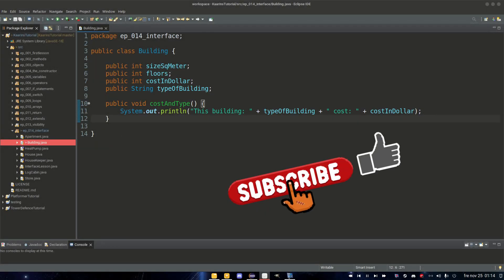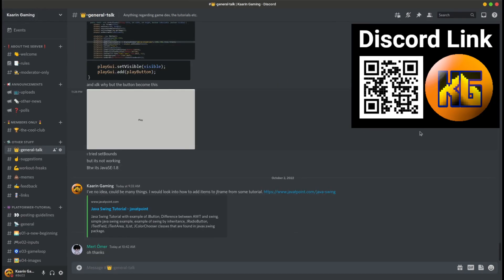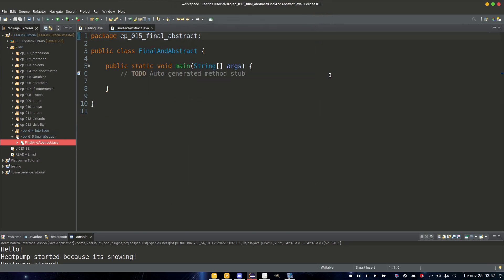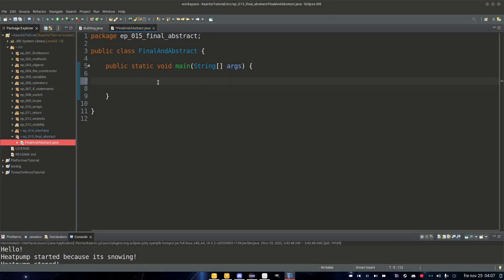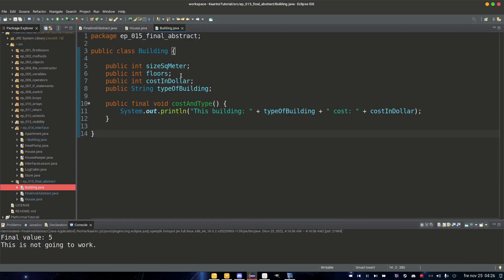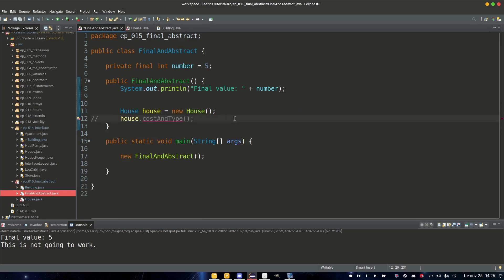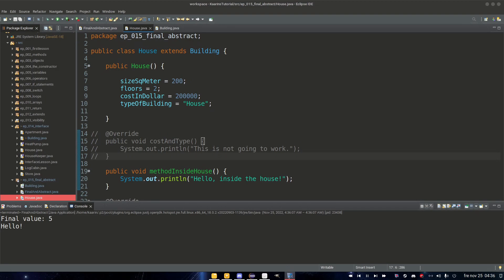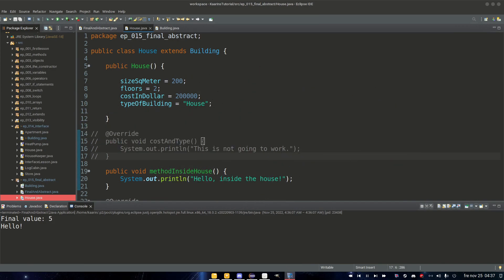FINAL and ABSTRACT - Java TUTORIAL 2022/2023 for BEGINNERS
00:00 Intro
01:09 New Package and Class
01:43 Final modifer
04:16 Final method
07:47 Final class
08:58 Abstract keyword
11:10 TL:DR
11:41 Outro

Do you wanna learn the Java coding language?
Then this will be a great start for a complete beginner!
Some of the things we will cover are:
* Classes
* Variables
* Methods
* Ifs
* Strings
* Returns
* Objects

We will start by installing Eclipse. The program we will use to code in. A simple but powerful editor. Just like a text editor, but for code.

Each episode will contain a subject on its own, but sometimes we will talk about similar subjects in two or three episodes in a row. Watching those episodes in order will make it easier to understand the following episodes, but not a requirement.

This tutorial will be great if you wanna learn how to code but do not have time or simply can't go to school.
All you will need before this, is a computer, a headset and a internet connection. Two of those is required to even see this information.

There is a Discord server to use. Maybe something were overlooked, or you have question about the last episode.